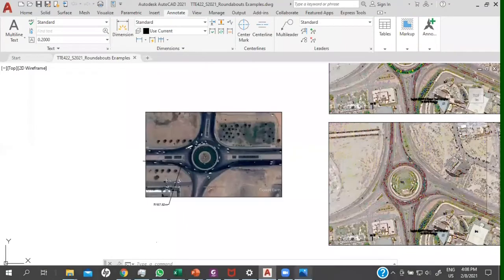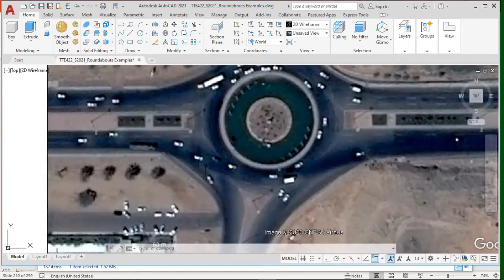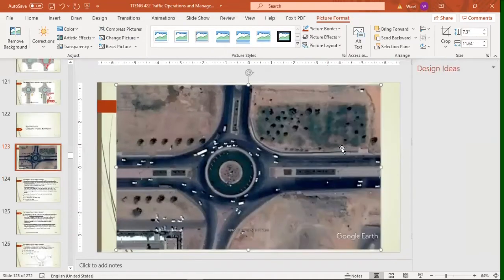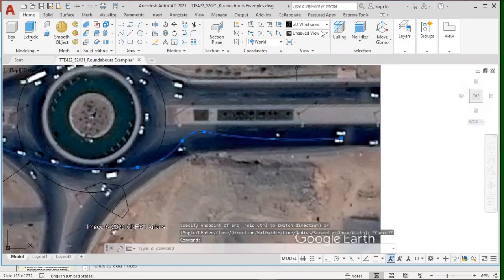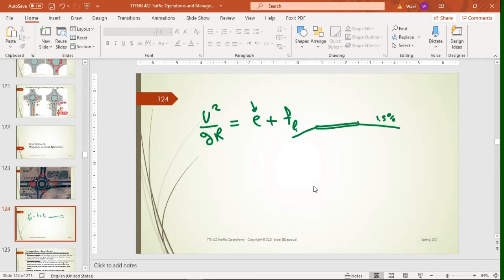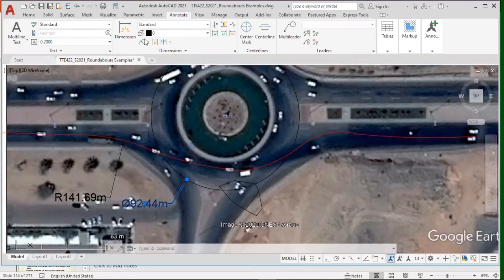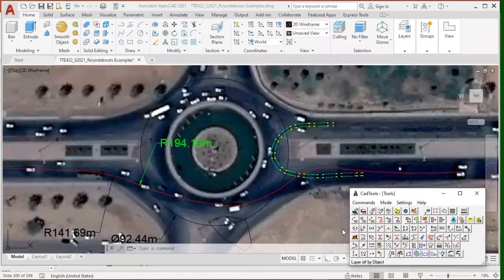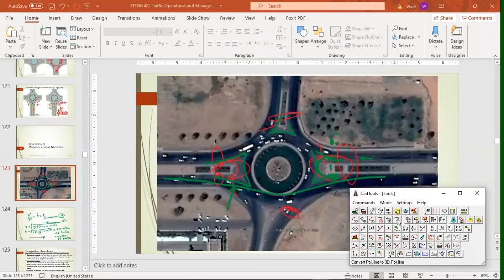TTE422 Lec6a: Roundabout Geometric Design Safety Audit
In this video, we illustrate the safety assessment for the different geometric elements in a roundabout.